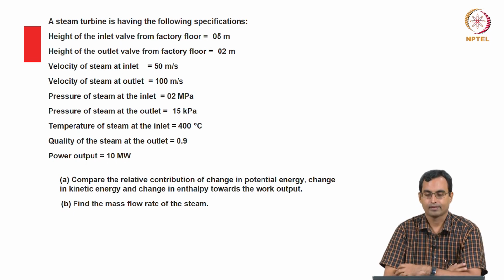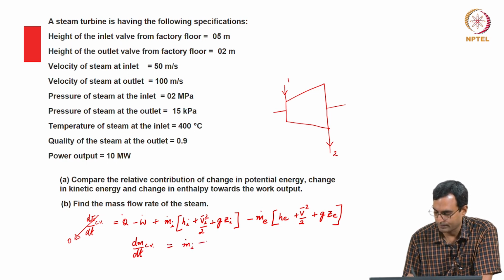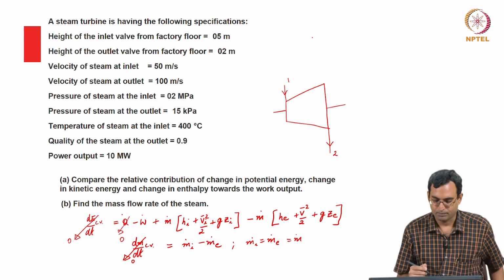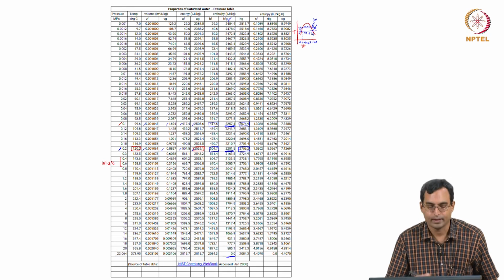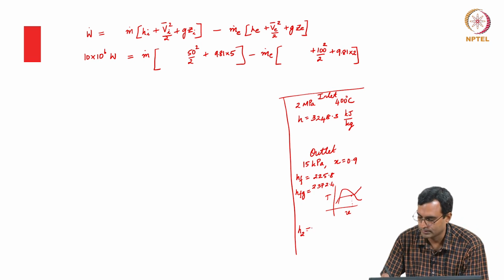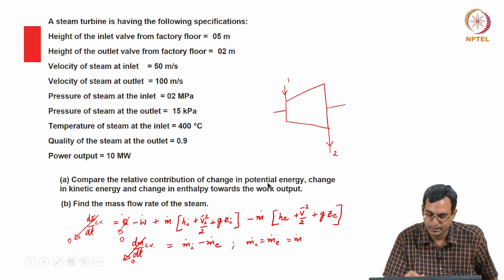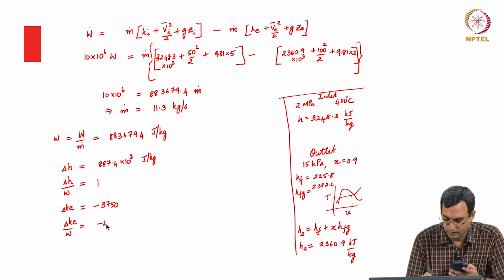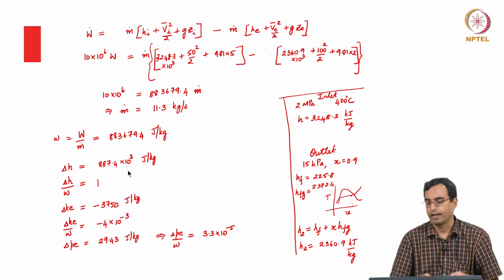Tutorial problem - Part 1